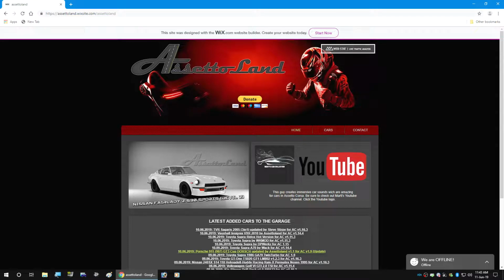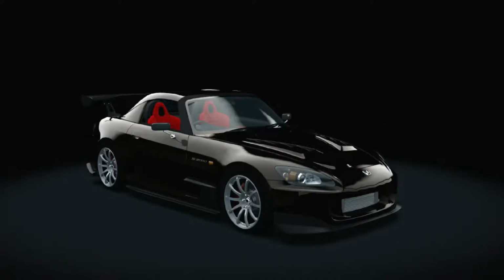Those CLASSIC CAR STICKER CARS are now AC MODS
7:47 - Click on this time to skip the Intro, and go straight to the MINITURE MODE Race Replay.
12:02 - Click on this time to skip the Intro, and go straight to the Standard External Race Replay.

G'day Viewers. Today I have on show, the most unusual set of MODS for Assetto Corsa I have EVER!!! seen. And as you'll see in this video, I have seen some VERY WIERD & UNUSUAL MODS - ENJOY
MORE MODS, HOTLAPS & TUTORIALS TO COME
Direct Link to the Choro O Series Mod by Aoitori
Direct Link to the MG Metro 6R4 Mod by Team SmallBlockHero
Direct Link to the Autodromo di Modena Track v3.2 by Rigel